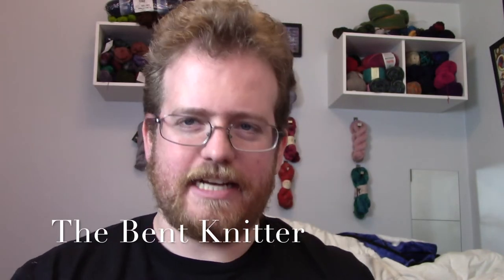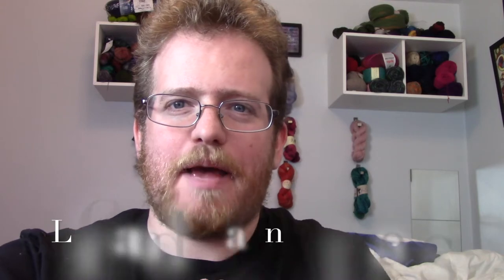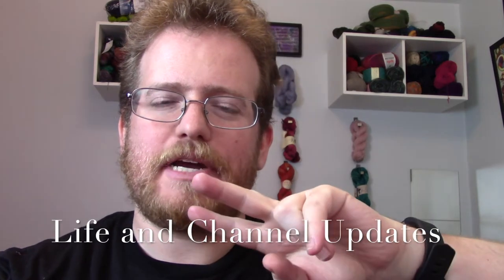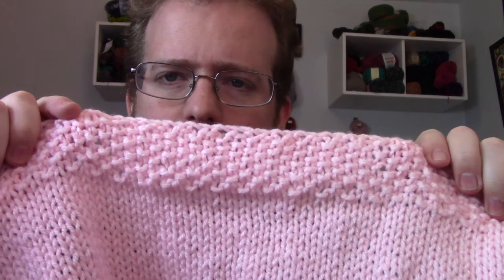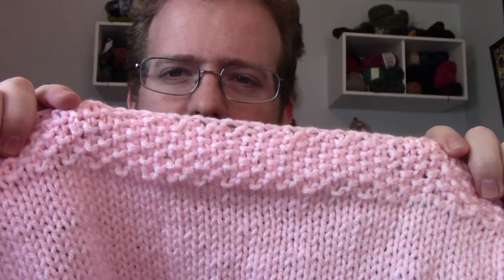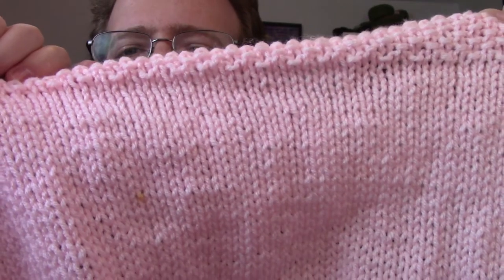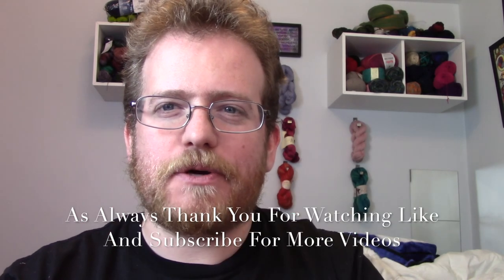Life and Channel Updates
I'm now on Redbubble, come check it out: thebentknitter.redbubble.com End of Winter sale: $10 mystery scarf sale. come check it out I have two big announcement/projects that i'm working on
The first is that my sister and her husband are adopting four kids. I'm starting to work on making blankets for each of them. I'm really excited to be an uncle and to welcome them in to the family.

The second is Jason (the guy that edits my videos) and I are going to start a travel blog. We are starting to travel more so we decide to be cameras with us. Let me know where you think  we should go.